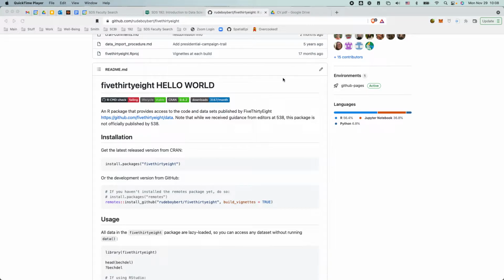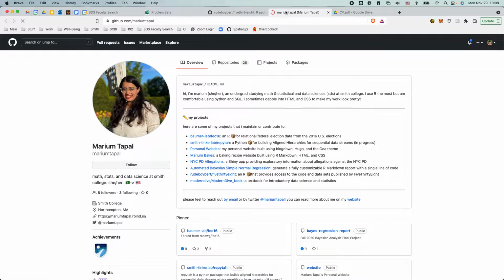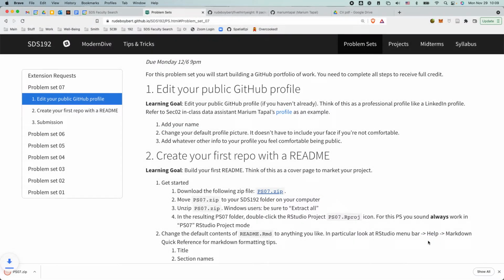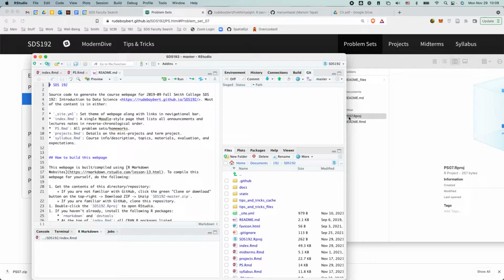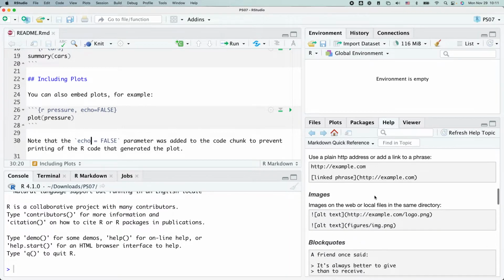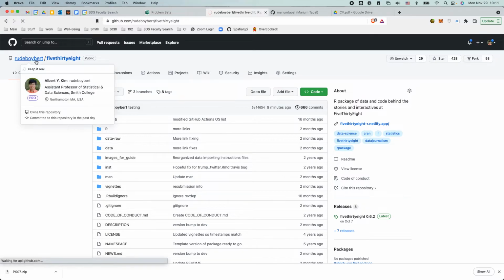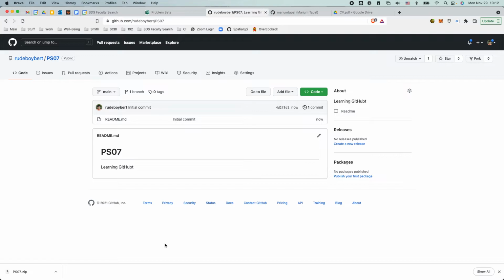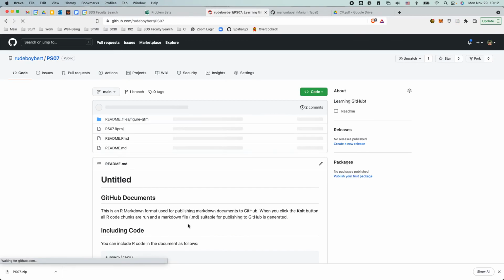SDS192 PS07 GitHub live demo